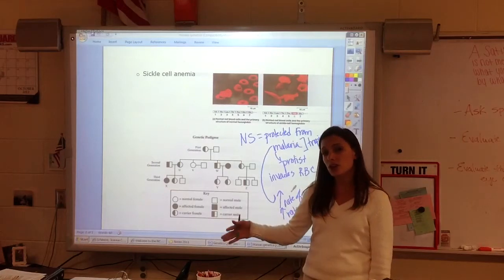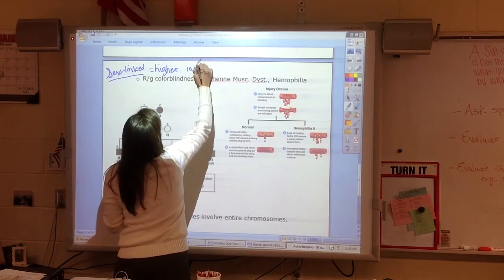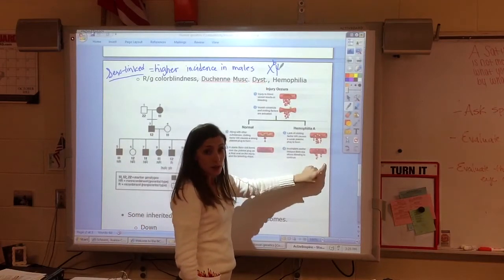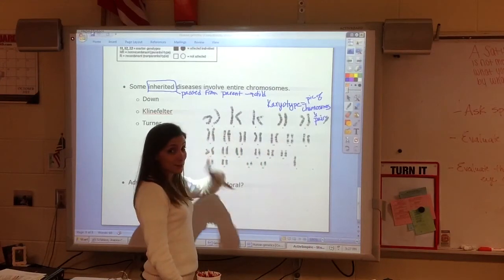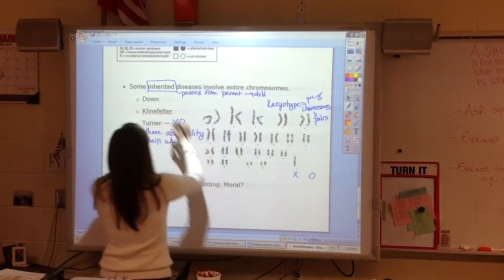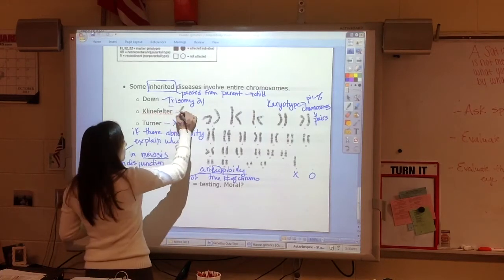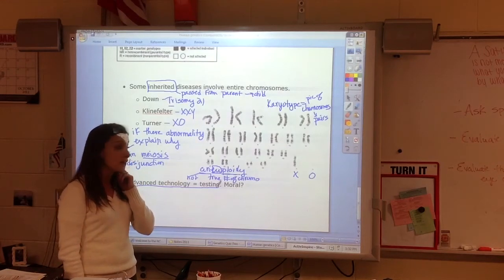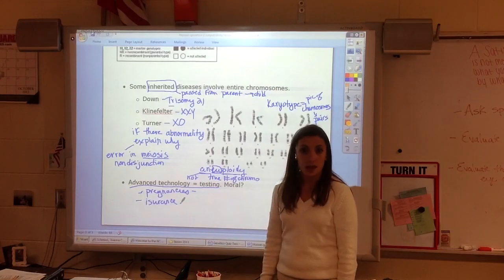Human genetic diseases Part two